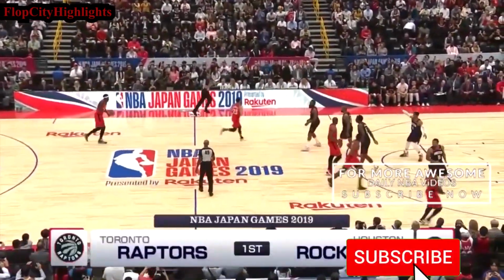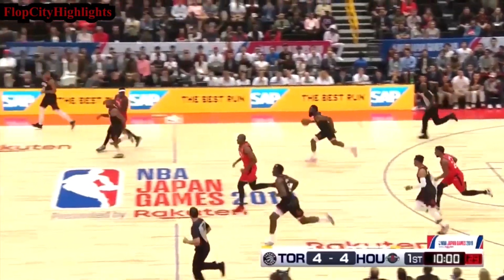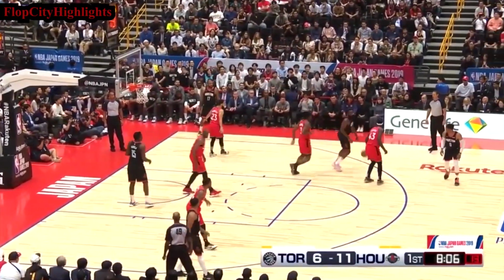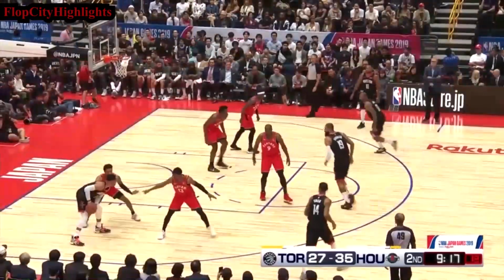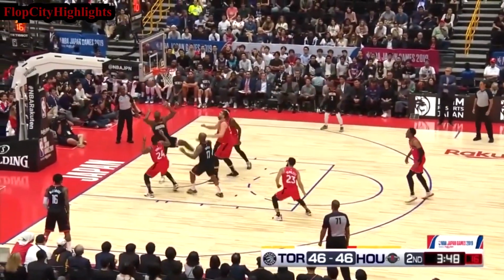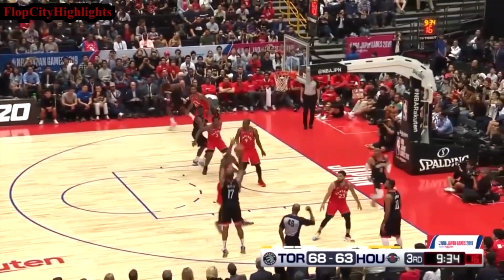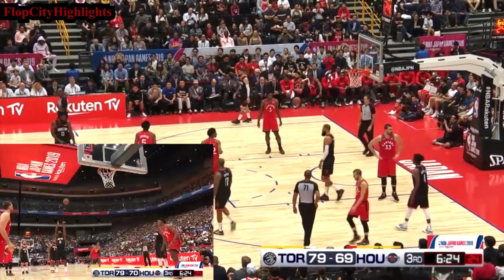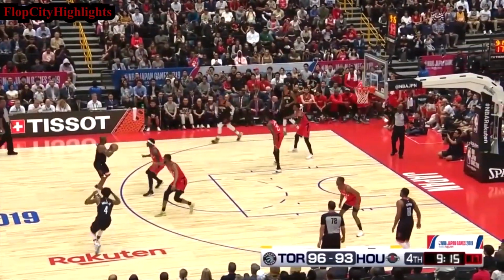James Harden & Russell Westbrook CRAZY DUO Highlights ALL PLAYS Against Raptors 44 Pts Together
NBA 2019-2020 Normal Season and Playoffs Extended Highlights, Interviews, News, On and Off the Court any NBA Related Videos

nba 中國
暴雪 娛樂

Dolan,Twins,Shane Dawson,It's time to move on,dolan shane,ethan,grayson,announcement
Maroon,Memories,Interscope,Records*,Pop

Lebron james
la lakers
los angeles lakers
anthony davis
dwight howard
la clippers  paul george  kawhi leonard  golden state wwarrirors  stephen curry    steph curry klay thompson
giannis antetokounmpo   james harden huston rockets
boston celtics  russell westbrook
sixers 76ers
joel embiid   ben simons  jayson tatum tacko fall
zion williamson lonzo ball zion dunk new york knicks porzingis luka doncic damien lillard portland trail blazzers
new orleans pelicans D'angelo Russell
Jimmy butler

全国(國)篮(籃)球协(協)会(會)

NBA 前线

Stephen Curry,Kevin Durant,LeBron James,Kawhi Leonard,James Harden,Anthony Davis,Russell Westbrook,Giannis Antetokounmpo,Kyrie Irving,Damian Lillard,Paul George,Klay Thompson,Jimmy Butler,DeMar DeRozan,Joel Embiid,DeMarcus Cousins,Chris Paul,John Wall,
Nikola Jokic,Blake Griffin,Kemba Walker,Kyle Lowry,Draymond Green,Kristaps Porzingis,Ben Simmons,Luka Dončić,Devin Booker,Gordon Hayward
Atlanta Hawks,
Boston Celtics,
Brooklyn Nets,
Charlotte Hornets,
Chicago Bulls,
Cleveland Cavaliers,
Dallas Mavericks,
Denver Nuggets,
Detroit Pistons,
Golden State Warriors,
Houston Rockets
Indiana Pacers
LA Clippers
Los Angeles Lakers,
Memphis Grizzlies,
Miami Heat,
Milwaukee Bucks,
Minnesota Timberwolves,
New Orleans Pelicans,
New York Knicks,
Oklahoma City Thunder,
Orlando Magic,
Philadelphia 76ers,
Phoenix Suns,
Portland Trail Blazers,
Sacramento Kings,
San Antonio Spurs,
Toronto Raptors,
Utah Jazz,
Washington Wizards,

Ben simons